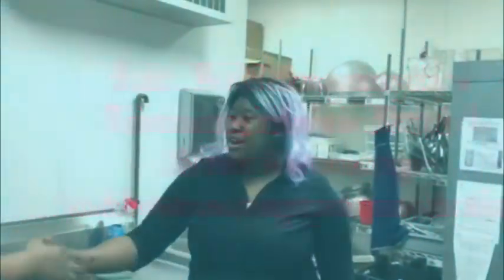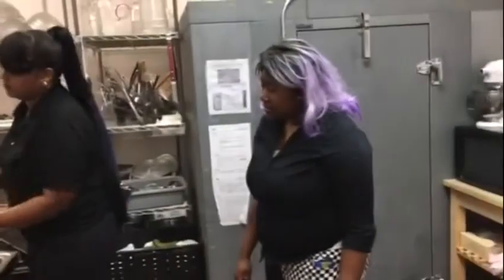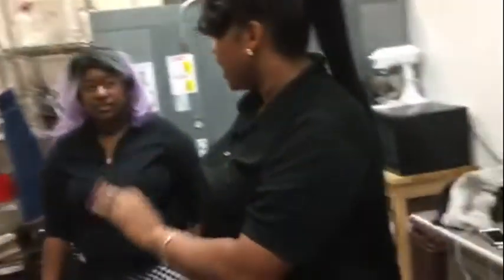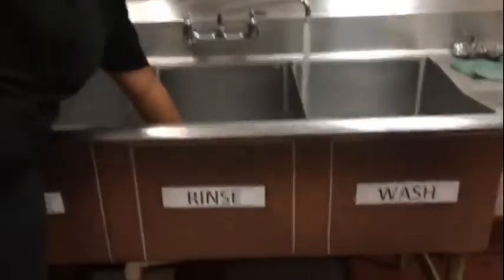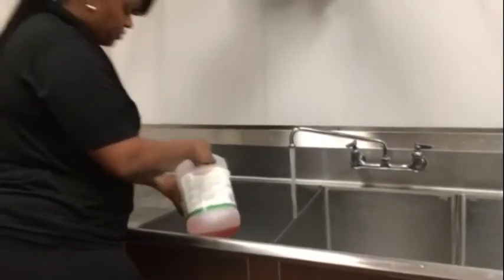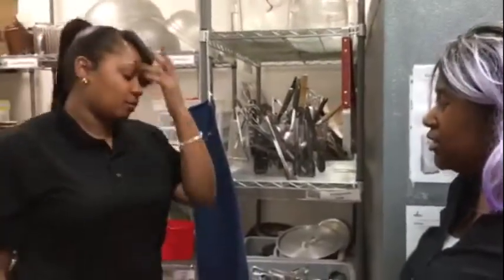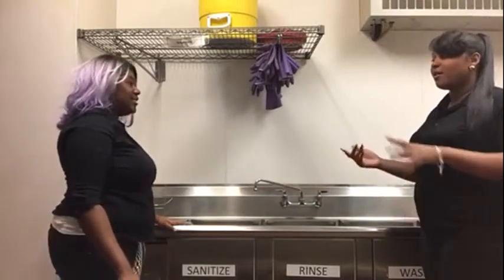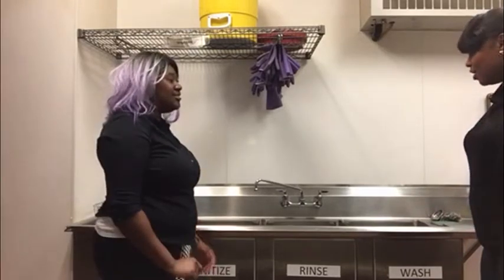HRM 410 Hallom and Rainey Training Video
How to setup a three compartment sink